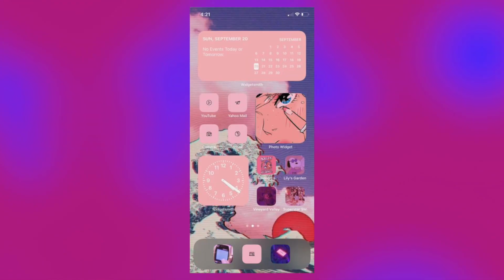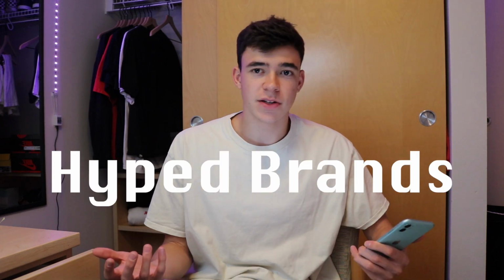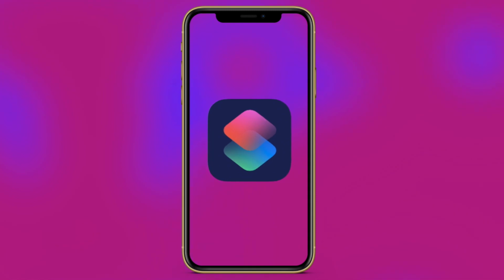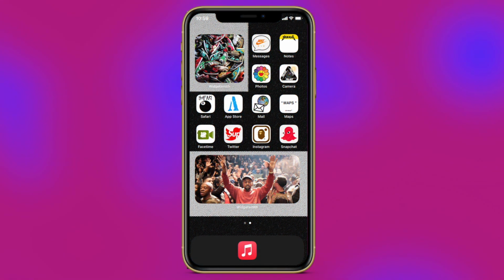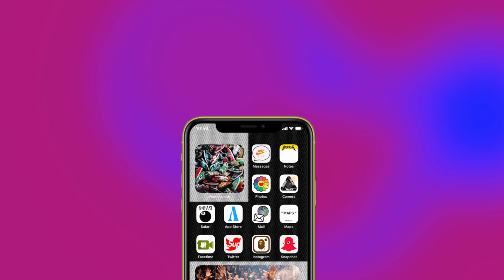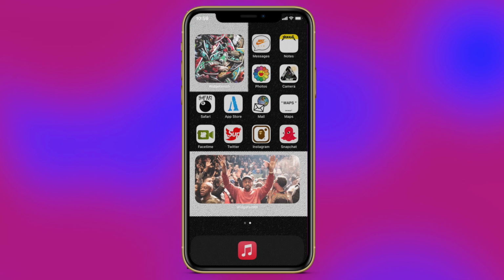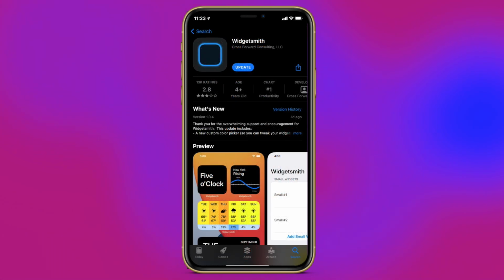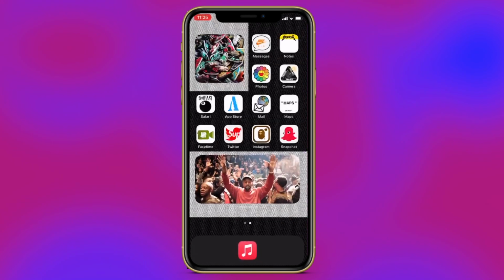HOW I TURNED MY PHONE INTO A HYPEBEAST'S DREAM - iOS 14 UPDATE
Were you wondering how to customize app icons? The new IOS 14 allows users to customize their home screen! I decided to try to make the apps and screen "Hype" themed. I turned the Twitter App into the Supreme logo and the Instagram app into the Bape logo. Are you guys customizing your home screens?  Below is a download link to the app icons!